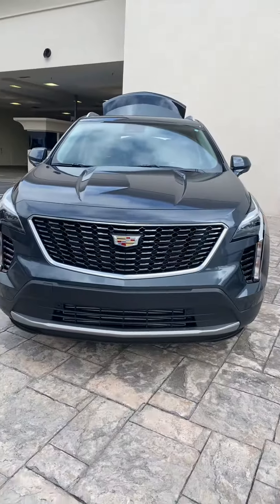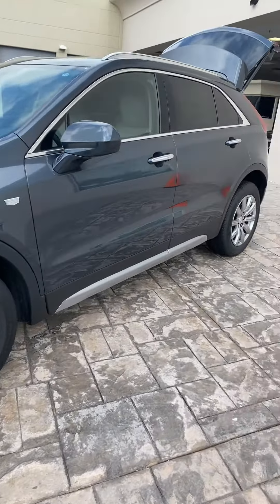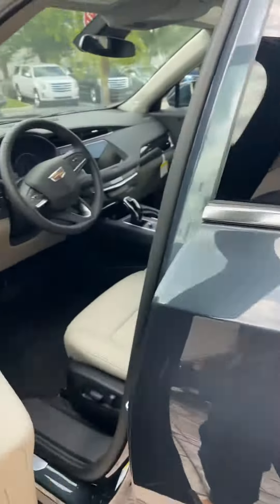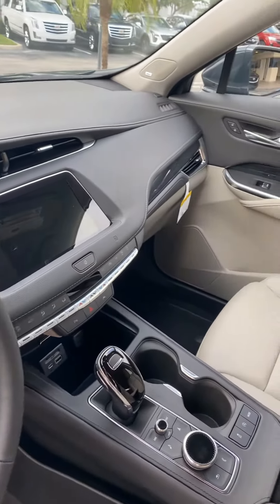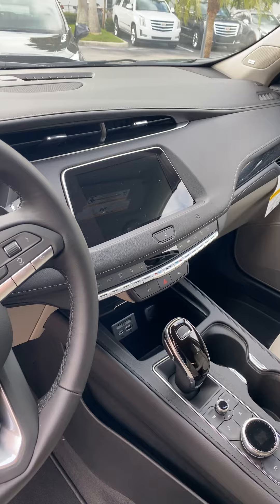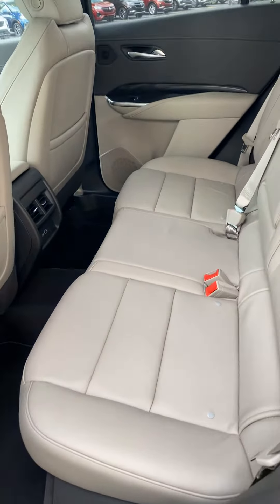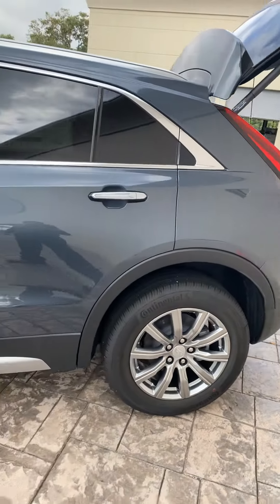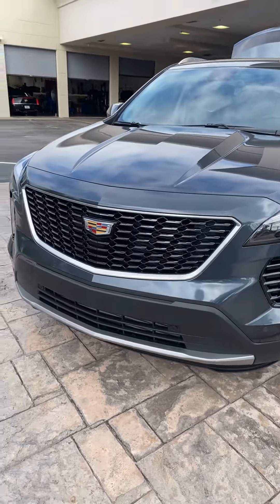VIP - Kathy Alvarado ( 2020 Cadillac XT4 )